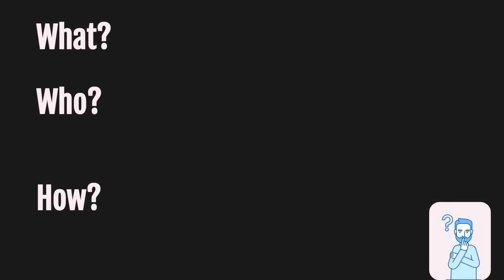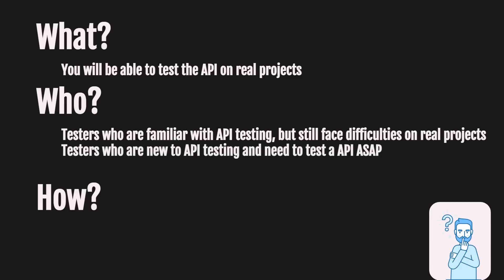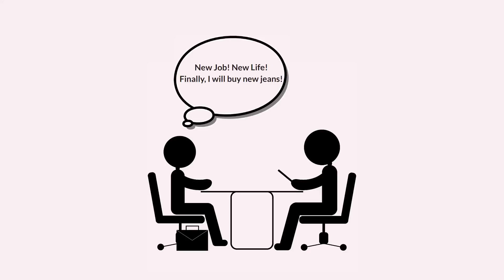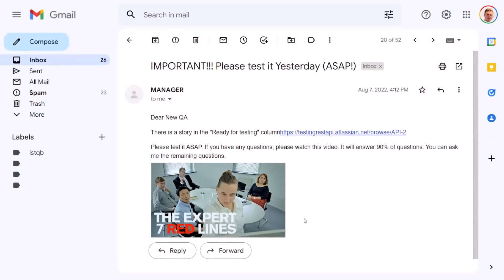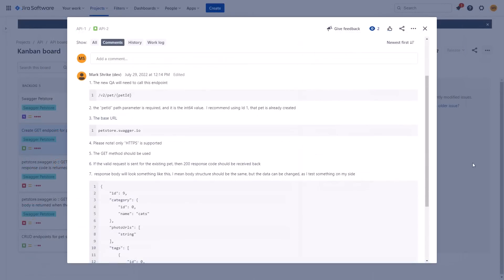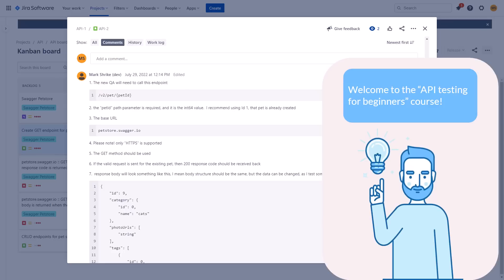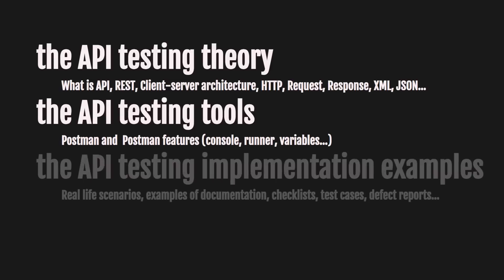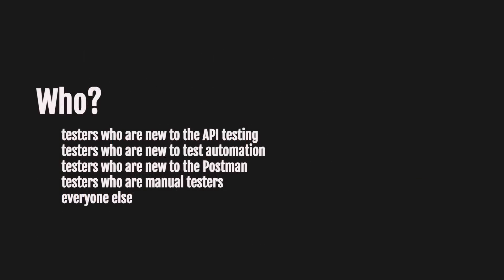API testing for Beginners with Real Project Examples